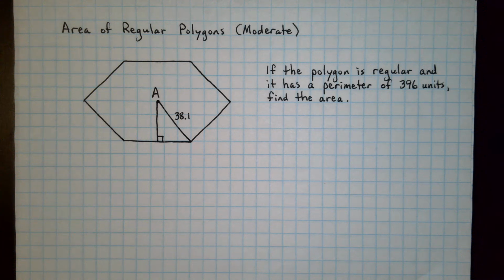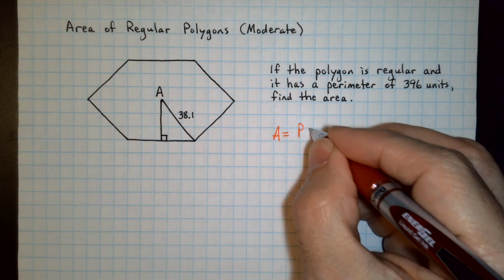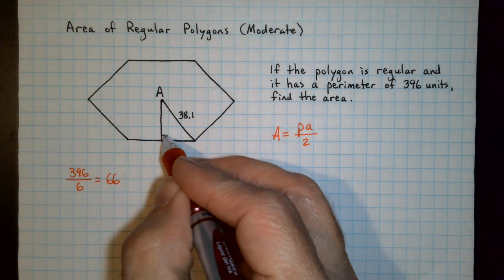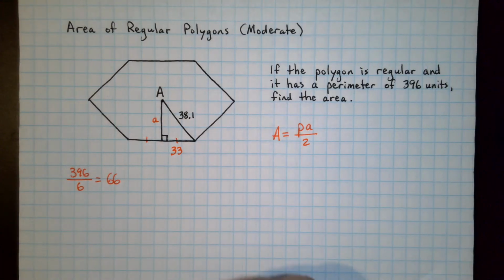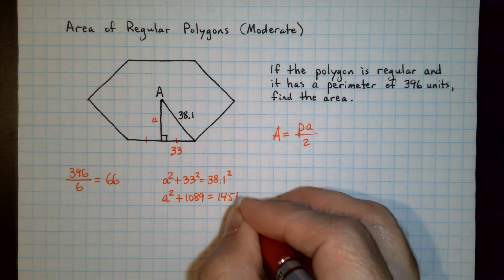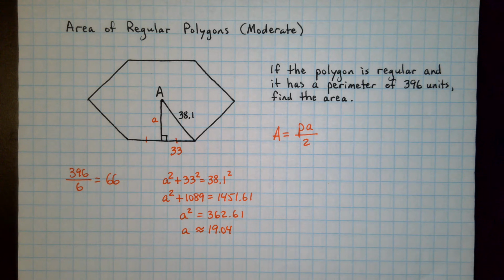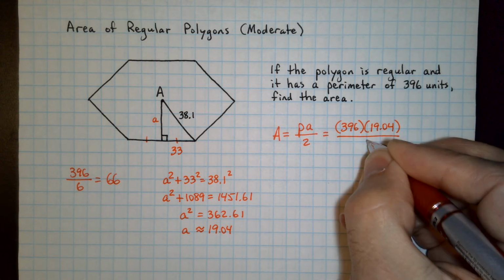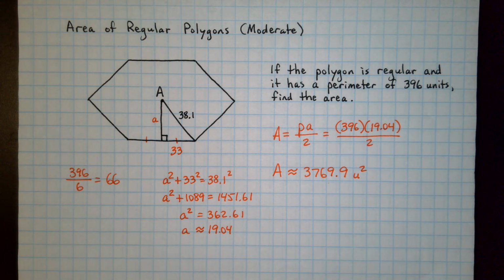Area of Regular Polygons Moderate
This video explains how to use the formula for the area of regular polygons to solve a problem with a regular hexagon. The perimeter is given and the radius (circumradius) is given.